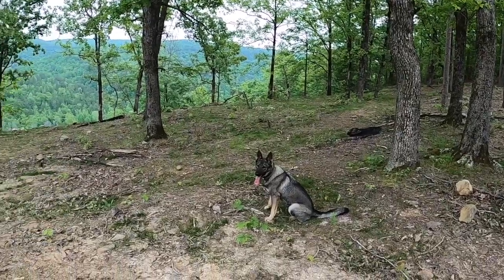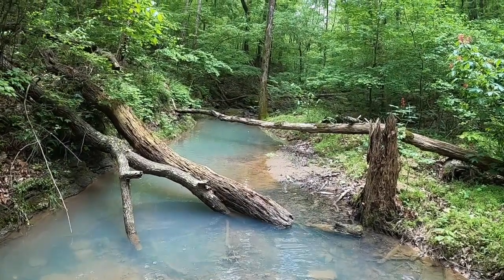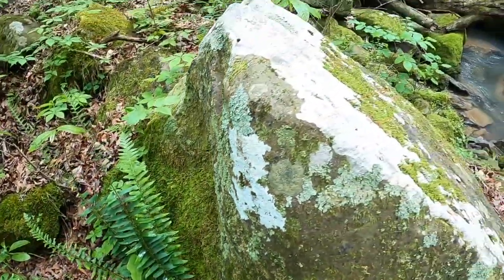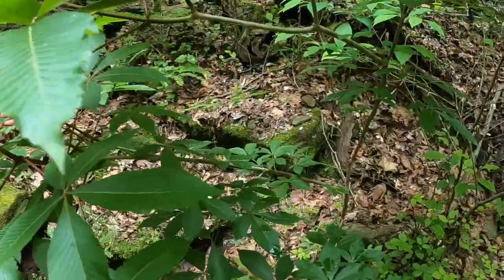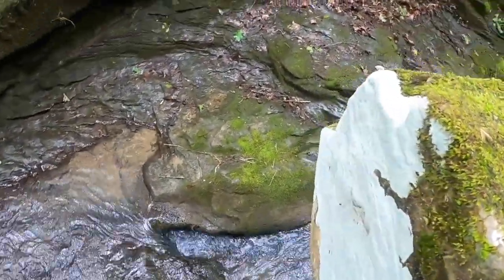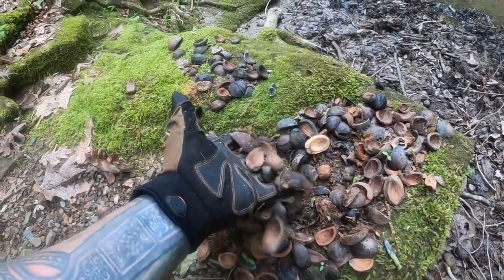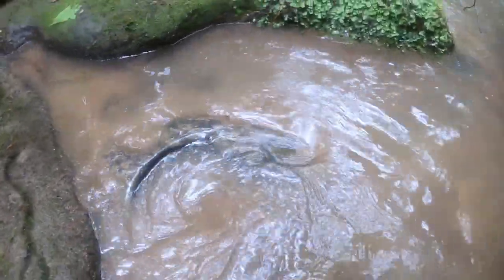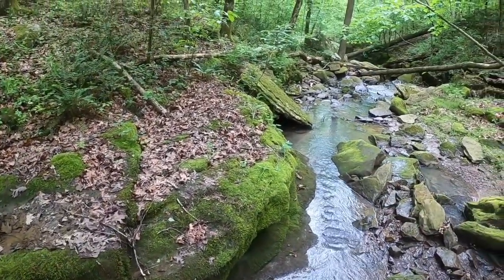Wranglerstar Suggests A Hydraulic Ram Pump For An Off-Grid Homestead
One of my favorite channels is Wranglestar.  I watched way before I bought land to homestead.  He uses a hydraulic ram pump to pump water up-hill.  The ram pump works with no electricity and it can pump water up hundreds of feet for a very low cost.  I am going to build a ram pump, that has some different features.  I need to pump water 200 feet up and about 1000 feet total.

I have 80 acres in the Ozark Mountains of Arkansas.  We are doing modern homesteading and we live in a really remote area.